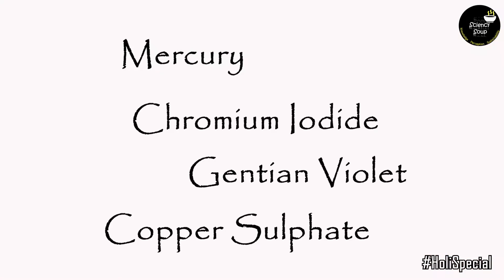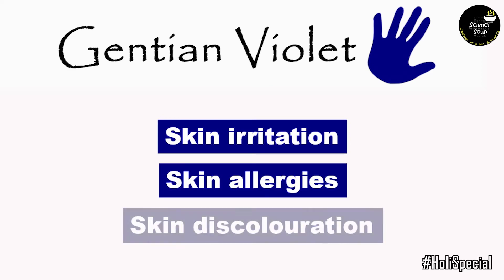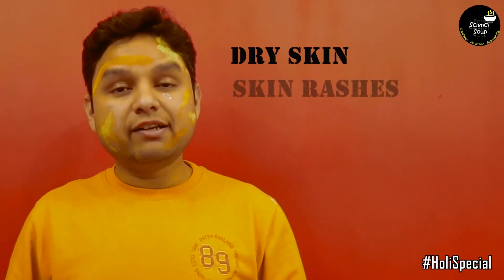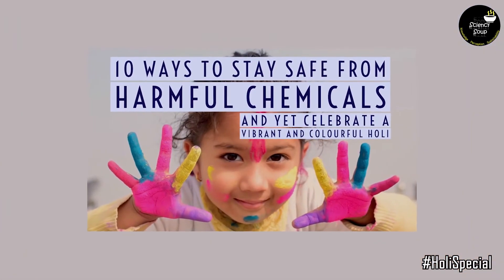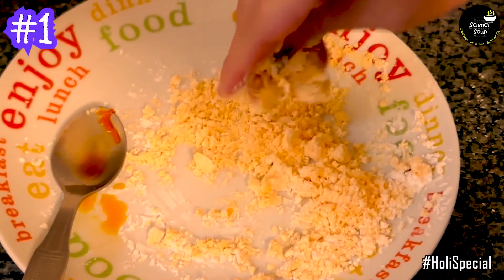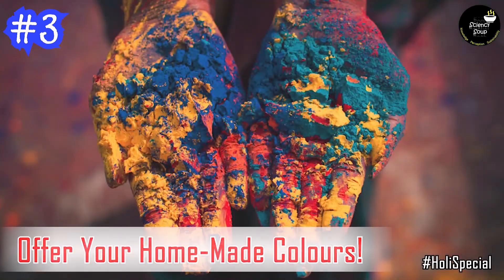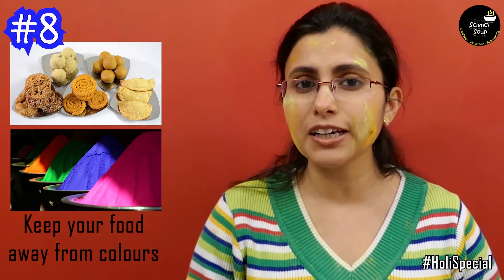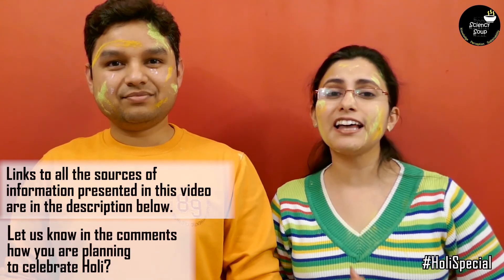Holi Special 2019- Are you playing a safe Holi?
Advance wishes to all of you for a colourful Holi!
Holi is celebrated in many Asian countries mainly in India and Nepal. People celebrate Holi by applying, pouring and throwing colours on each other. Historically, people used to play Holi with flowers and natural colours. But, industrial revolution brought chemical colours with it. Chemical colours have many adverse effects on human health as well as on the environment.
In this video, we explain which chemicals are present in which colour and what problems those chemical can cause. We also explain how you can celebrate Holi without having any adverse effect on your health as well as on the environment. Here, we present ten ways to stay safe while playing with colours on Holi.

Sources of information:
Ocular hazards of the colors used during the festival-of-colors (Holi) in India—Malachite green toxicity
Sprinkling Colours or Hidden Poisons?
Holi colours contain PM10 and can induce pro-inflammatory responses